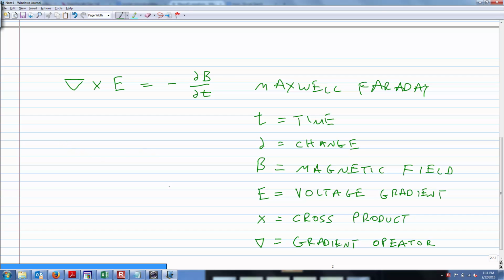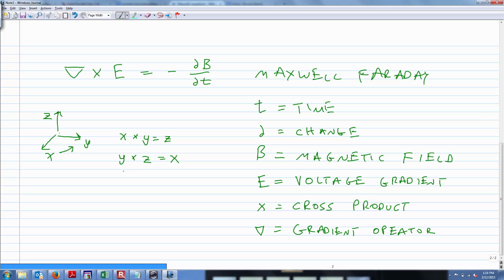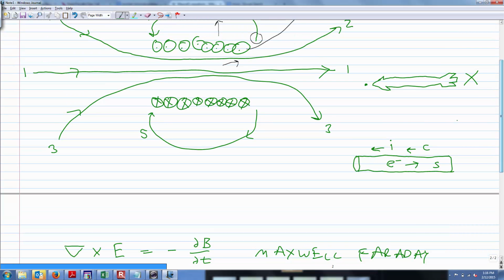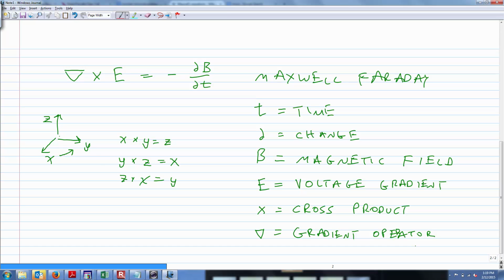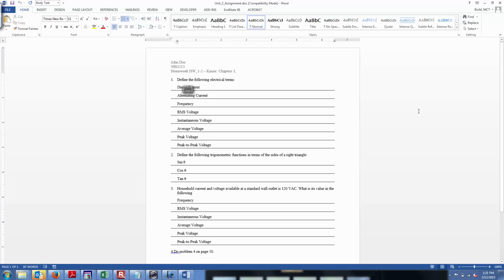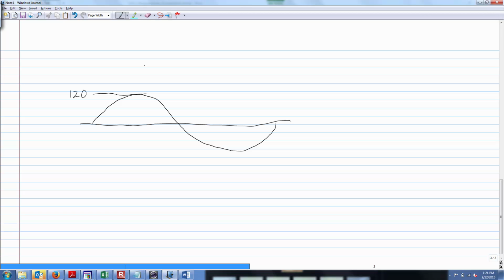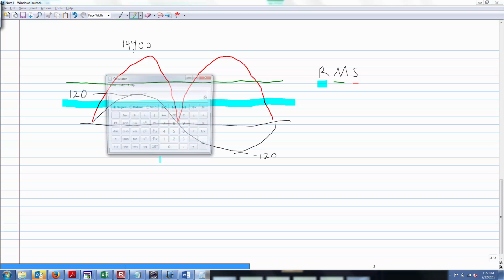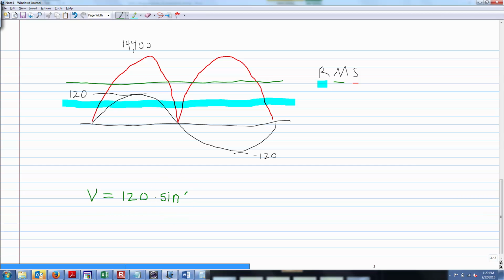NRGY_213_Lecture_03_02_Week3